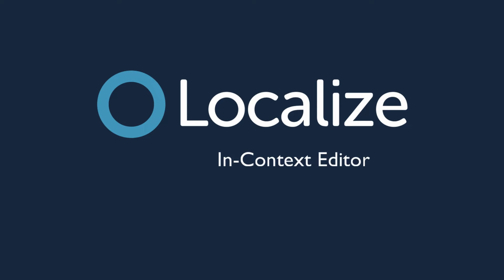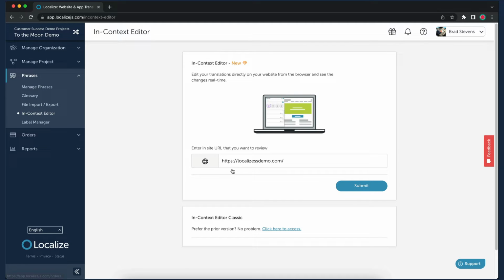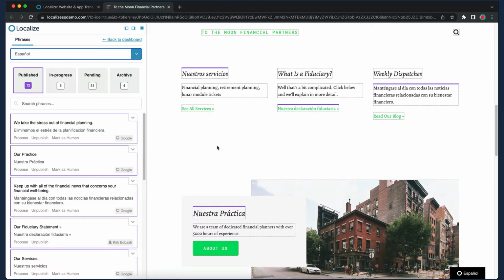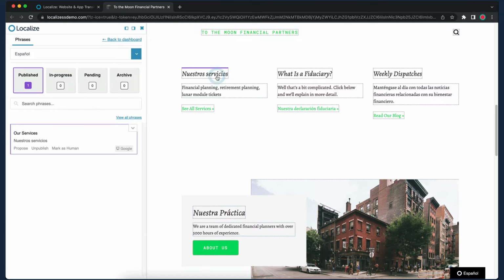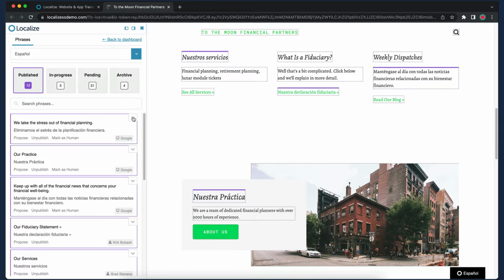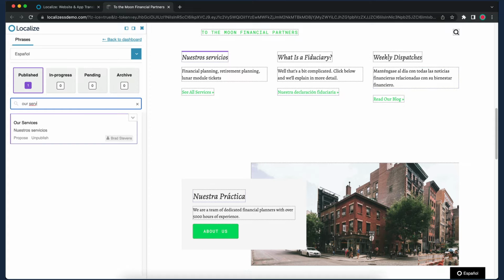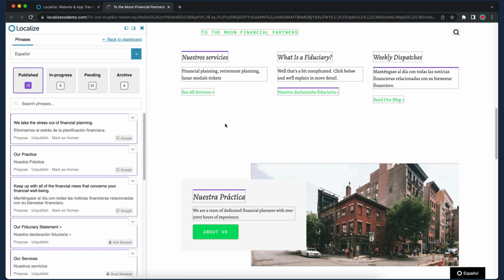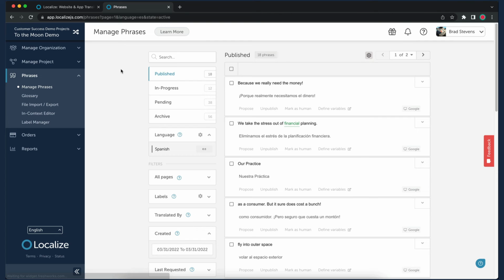How to Use the In-Context Editor in Localize | Edit Website Translations in Real Time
In this tutorial, learn how to use the Localize In-Context Editor to view and edit translations directly on your website in real time. This tool helps translators and teams streamline workflows, improve accuracy, and speed up multilingual projects.

You’ll see how to:
- Access the In-Context Editor from the Phrases menu
- Select target languages and review translations on your site
- Filter phrases by bins and toggle outlines on/off
- Click and edit translations directly on the webpage
- Search phrases, navigate pages, and move the editor window
- Save time and reduce translation costs with real-time editing

The In-Context Editor gives your team the power to make instant translation edits while seeing them live on your site — ensuring better accuracy and faster turnaround.